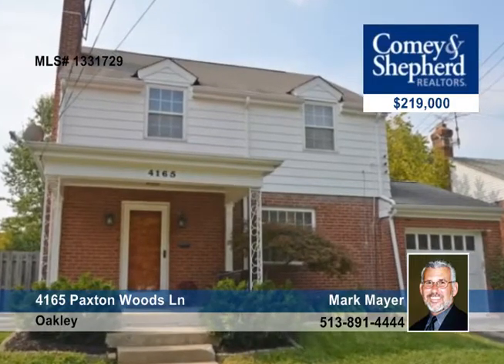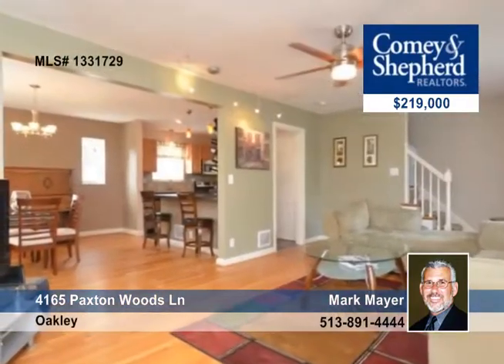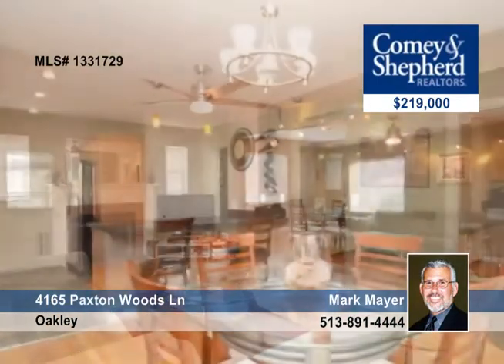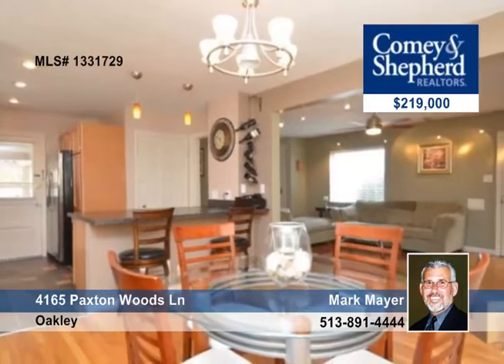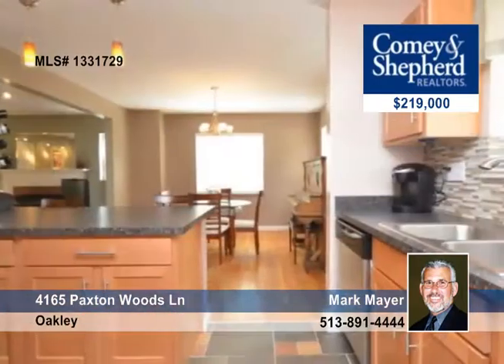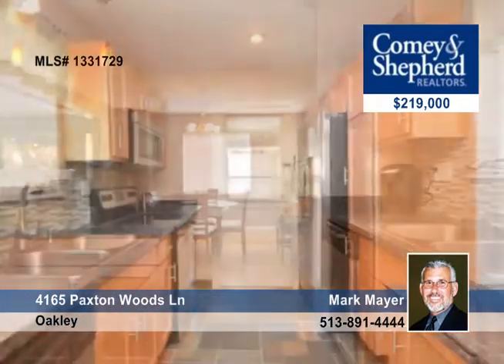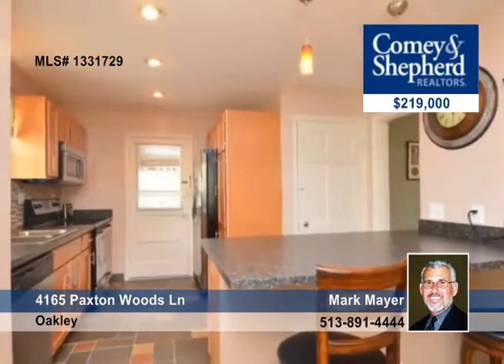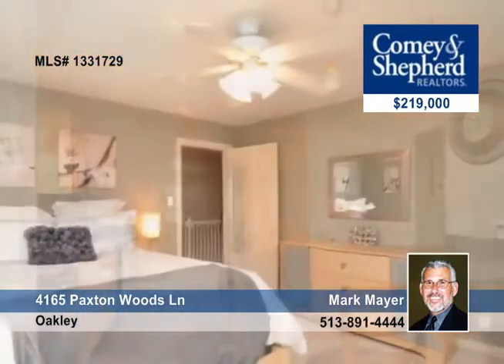Home for sale in Oakley, OH | $219,000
Located in The Pillars* Total kitchen renovation 2011* Fresh paint &amp; hardwood floors throughout (except slate in kit), replacement windows* Finished lower level* Covered patio &amp; fenced yard* Attached garage* Great price in a great area!!